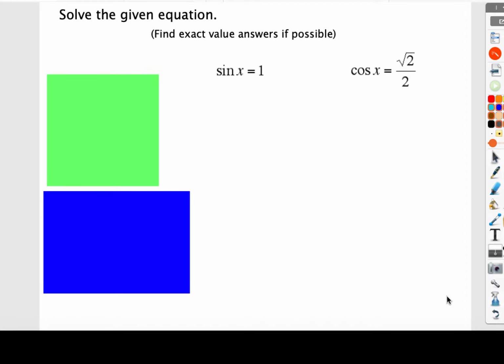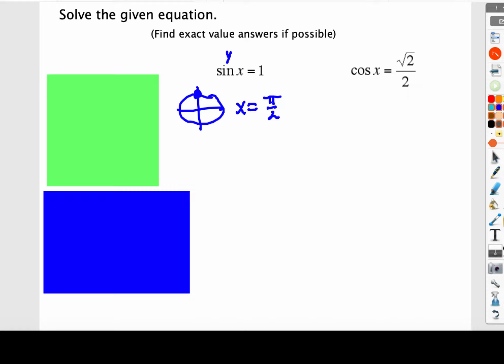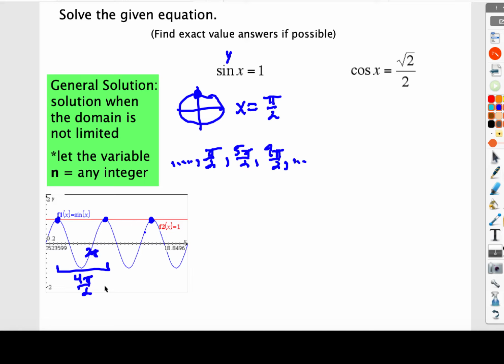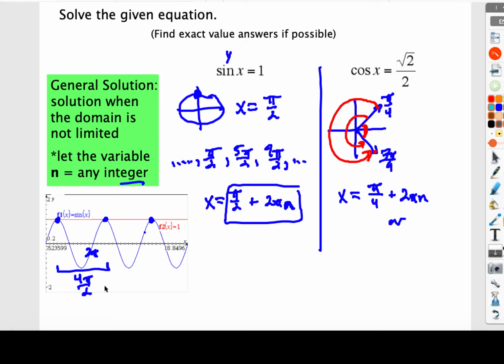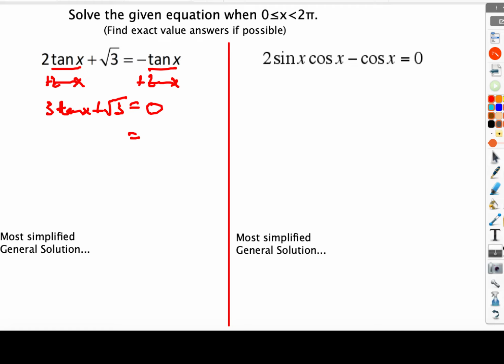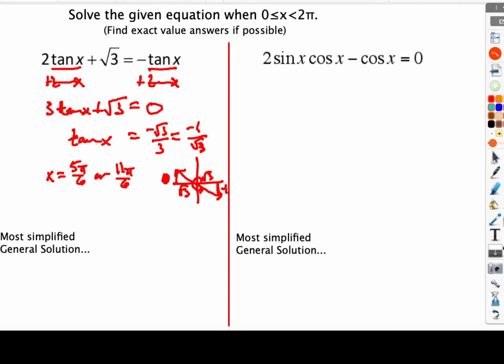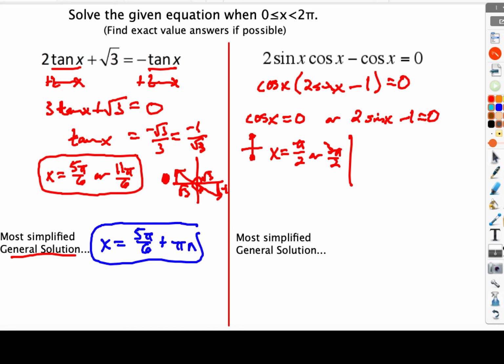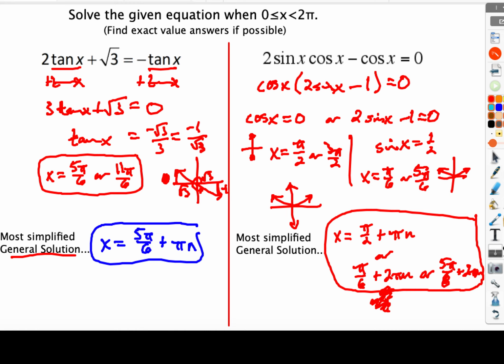General Trig Equation Solving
Solving to find ALL possible solutions to a trig equation, starting with the first options from 0 to 2π and continuing by considering the repeated periodic pattern.
Audience: PreCalc